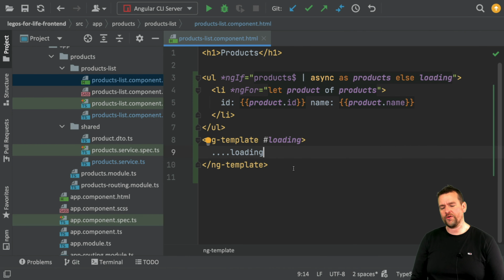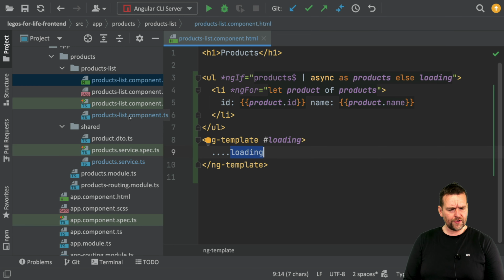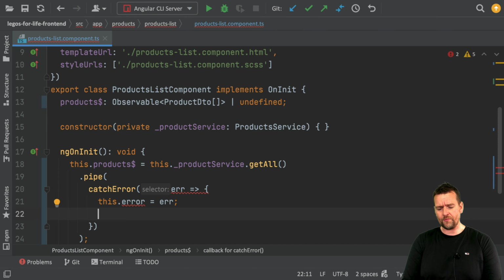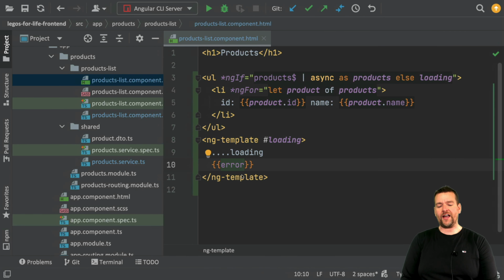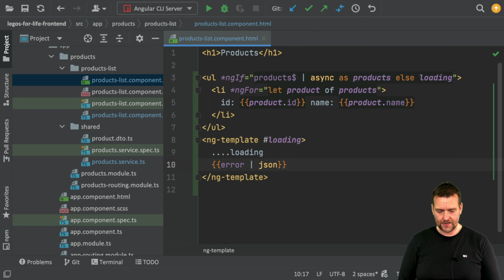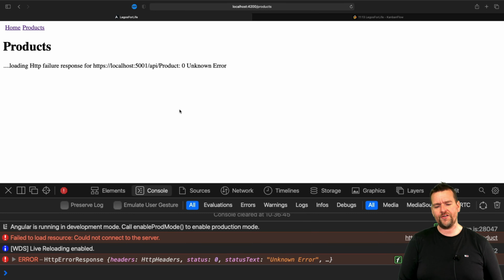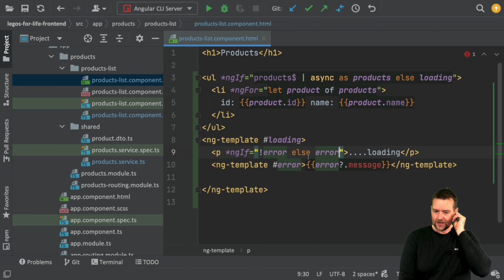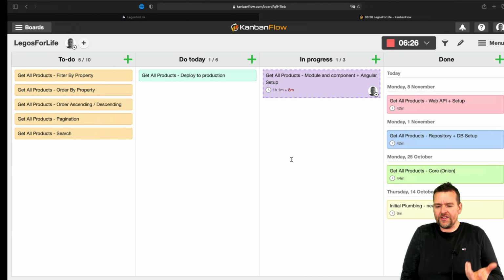Distributed Programming Fullstack 2021 | S2P49 | Angular Error Handling with Pipes and ngtemplates